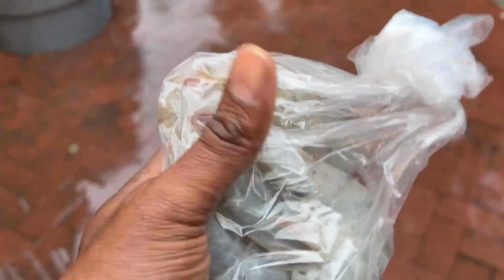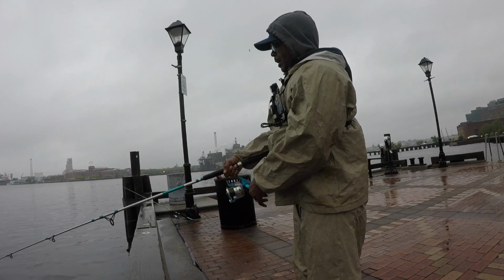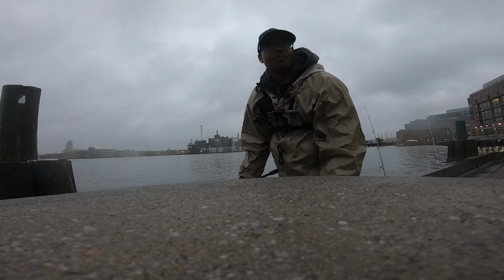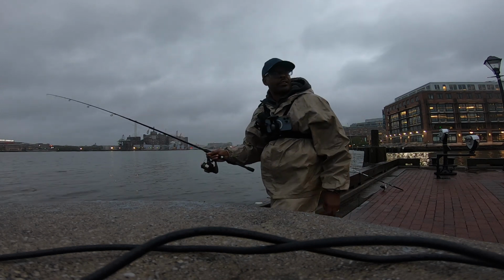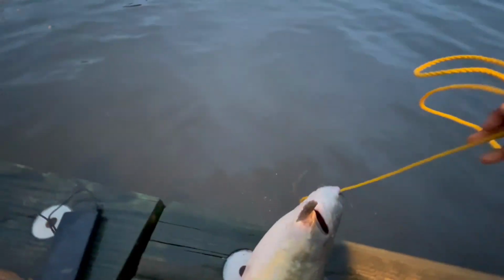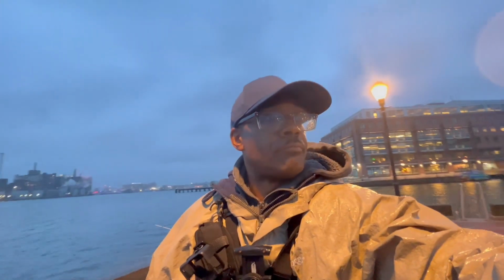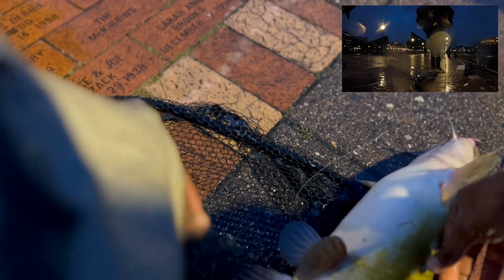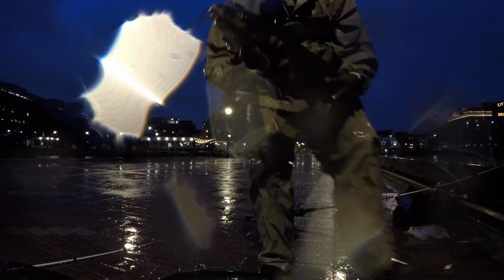Did I Catch You At a Bad Time??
Pumpkin and I Catfish trip on the Potomac was superb. I wanted to relive that action so I went down to my old stomping ground at the Broadway Pier on a whim. The fishing was a good time for me. bad time for the Catfish. The biggest Channel Cat ended up being close to 10lbs. My appetite was filled after catching 4 Channel Cats in about 2 1/2 hours.I gave them to my subscribers. I hope you enjoy the video.